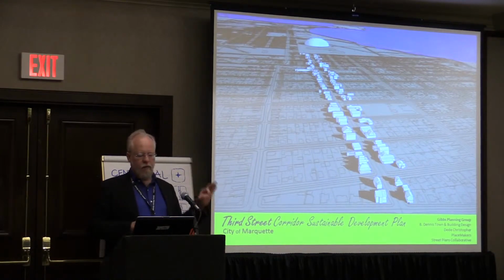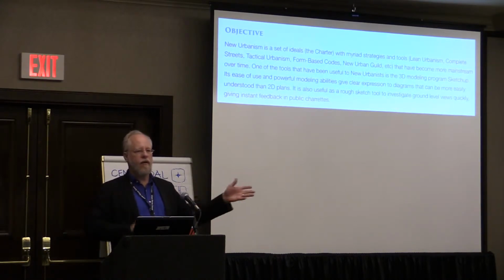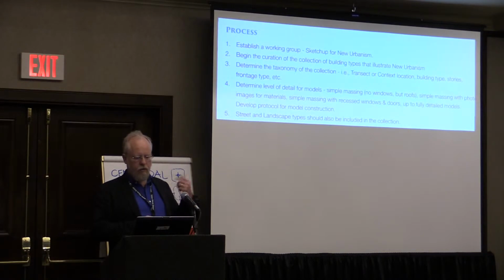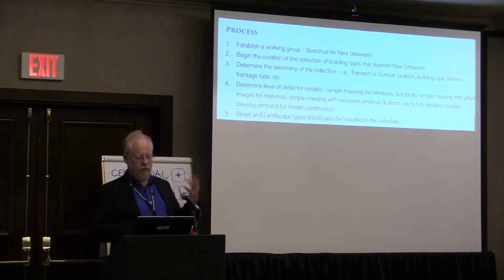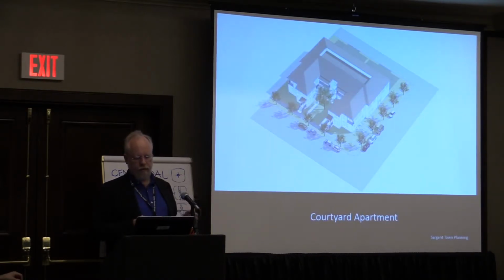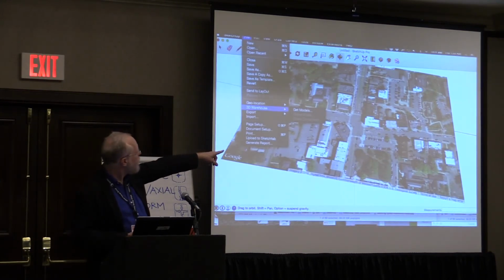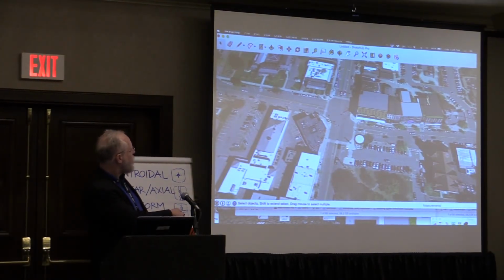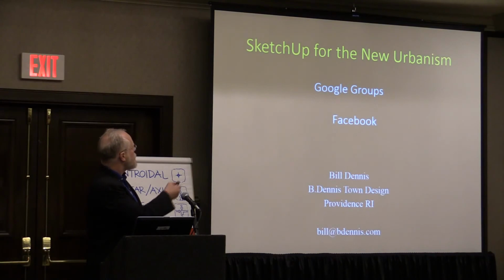Art Room: Modeling New Urbanist Building Types in SketchUp- Bill Dennis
Learn fast and easy techniques for using SketchUp to create 3D models of urban building types. We’ll focus on step-by-step methods for making quick building type models in SketchUp, and then how to combine and arrange building type models into urban design visualizations.

Videographer: Aly Andrews, Farr Associates